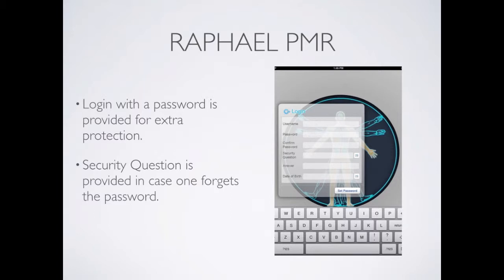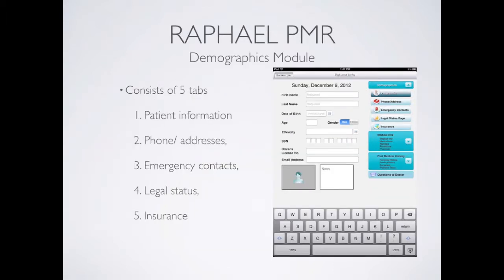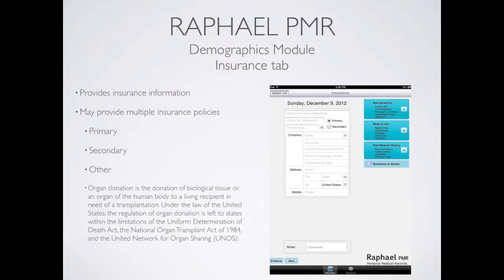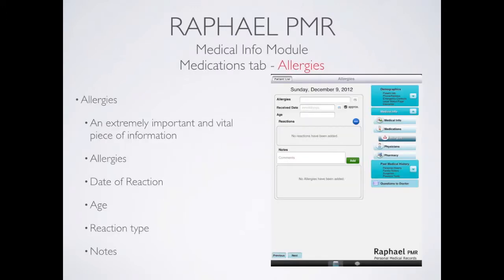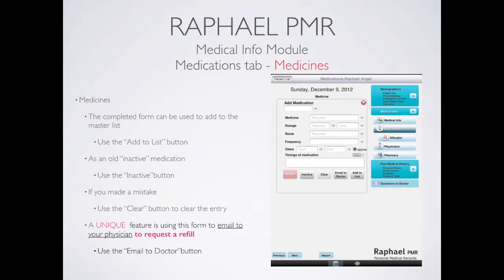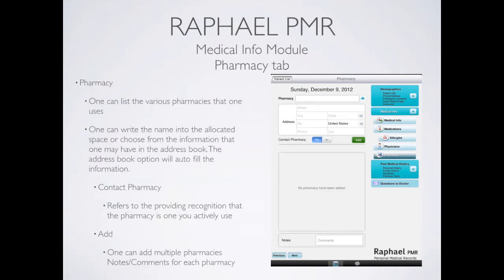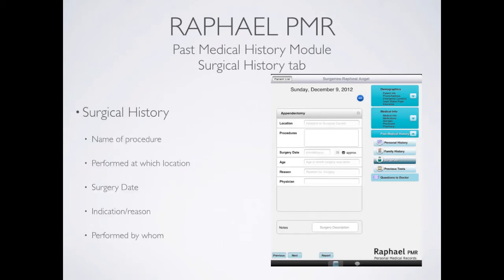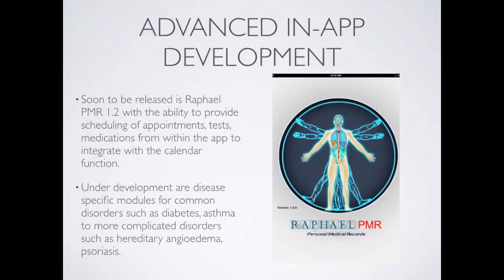Raphael PMR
STARxTech is focused on developing "apps" that enhance the patient-doctor relationship. These apps, such as Raphael PMR (Personal Medical Record) wil enable patients and physicians to start "prescribing" health apps, whether they be mobile (e.g.: smartphone, tablet) or web-based, in order to empower patients to maximize their health on an ongoing basis. Soon physicians and patients will be able to "meet" and communicate at the interface of smart devices.